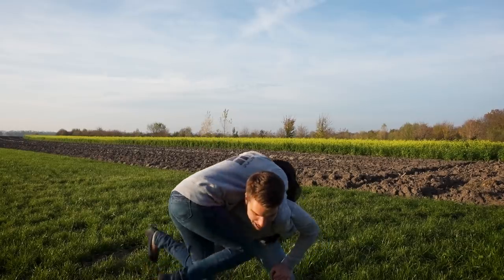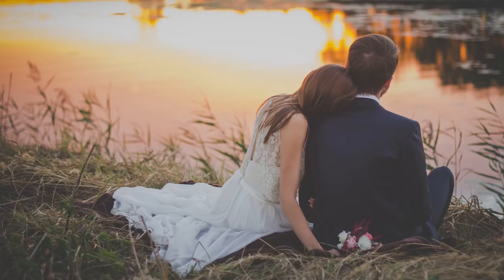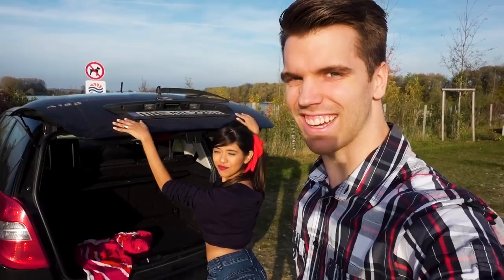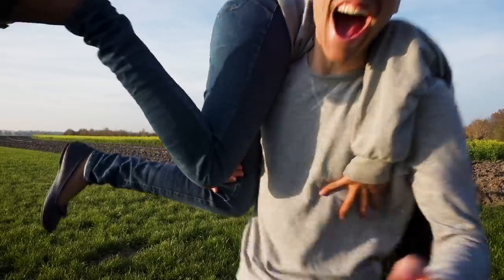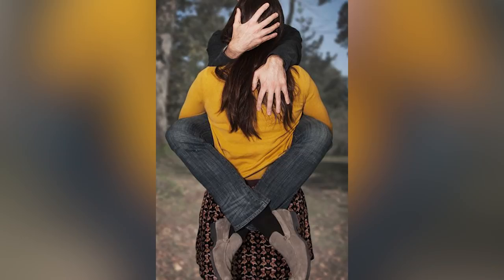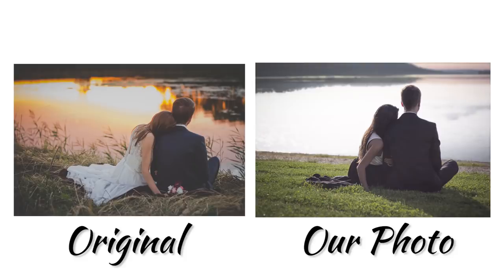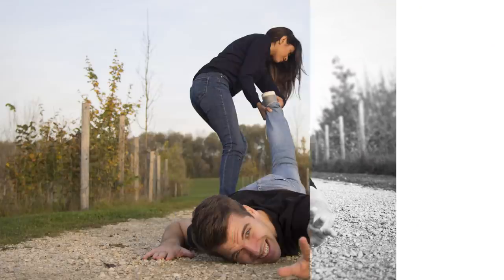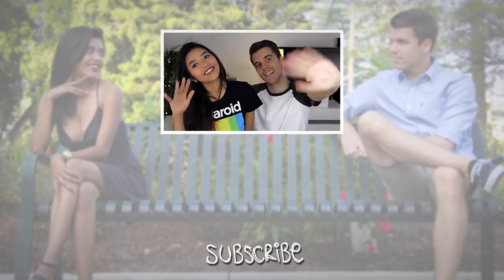RECREATING CUTE COUPLE PHOTOS!! - COUPLE CHALLENGE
This time we selected 6 cute and funny couple photos from Tumblr and Pinterest and tried to recreate them as detailed as possible! It wasn't that easy but in the end we got some pretty amazing results! (We think)

If you have a photo that you want us to recreate send it to us on Instagram (links a bit further down)!